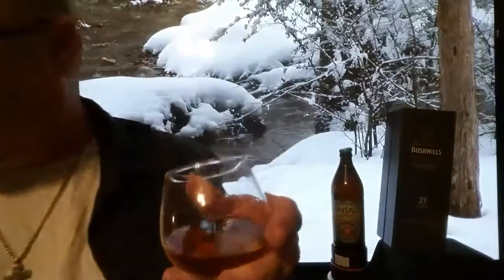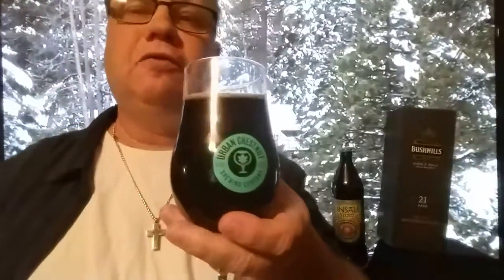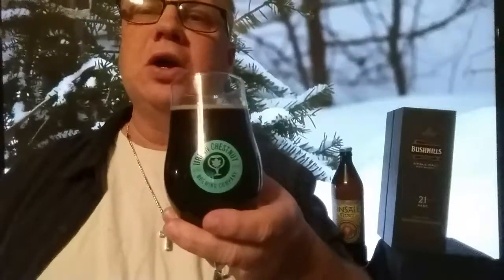Urban Chestnut Kinsale FES and Bushmills 21!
Pairing a year old Urban Chestnut Kinsale FES with Bushmills 21 Year Old Single Malt Irish Whiskey